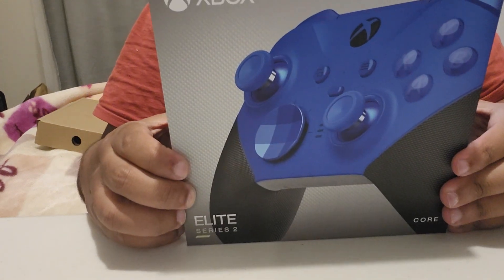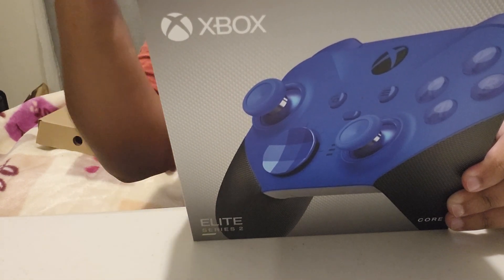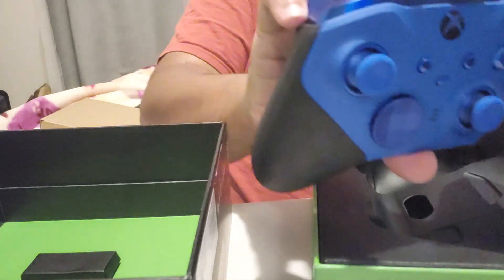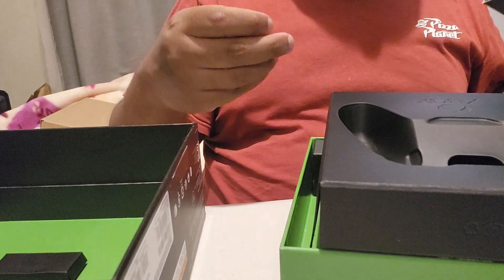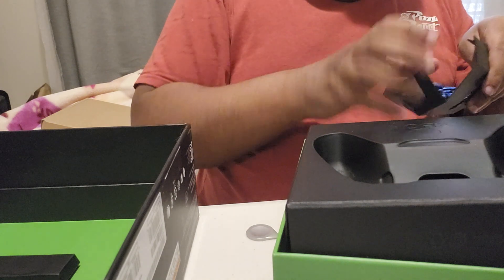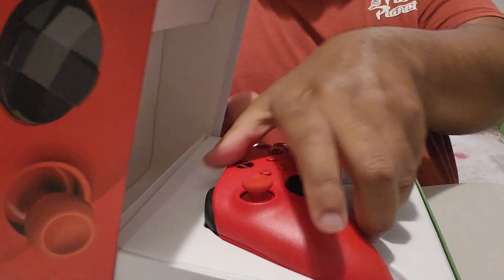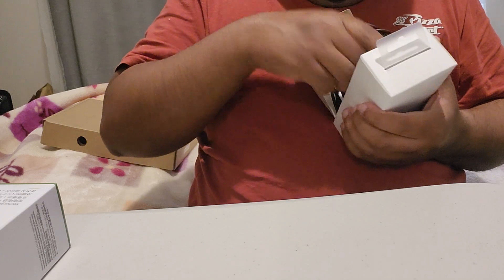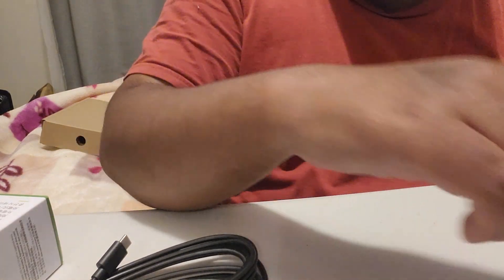Xbox Elite Series 2 Core Controller & Pulse Red Xbox Controller UNBOXING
Blue elite series 2 core controller and a pulse red xbox controller

Spread the Word:

Help us grow our community by sharing Talzy with your friends, family, and fellow gaming enthusiasts. Invite them to join us on this incredible journey of gaming thrills and real-life adventures. Let's expand our circle and welcome new members to experience the joy of gaming and the beauty of life together.

Final Words:

Thank you for being a part of our story. Talzy is more than just a YouTube channel; it's a place where gaming meets real-life, where virtual bonds become real connections. Join us now and embark on this thrilling journey of entertainment, inspiration, and meaningful connections. Let's create memories together at Talzy!